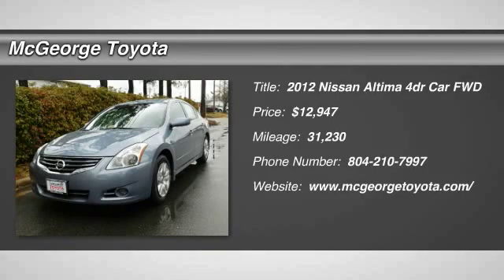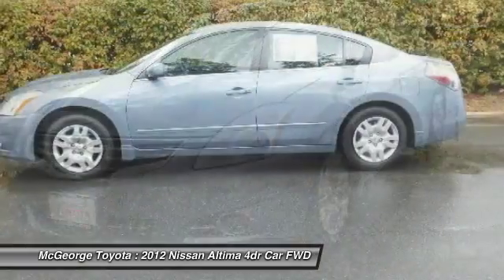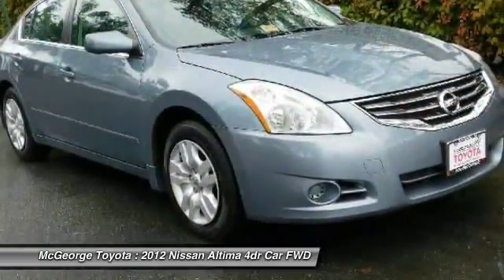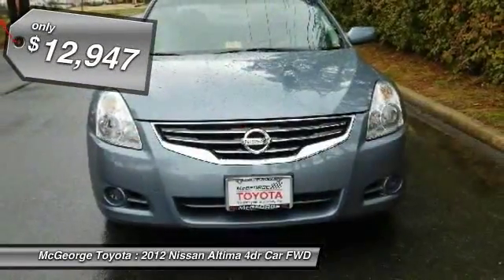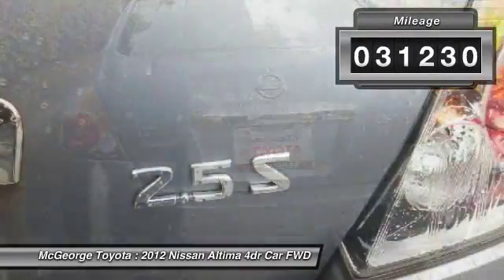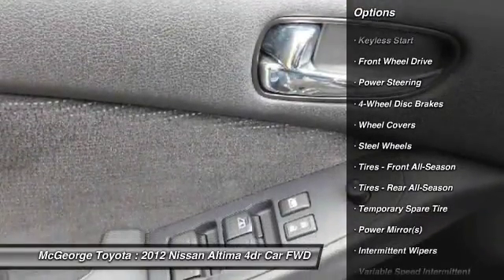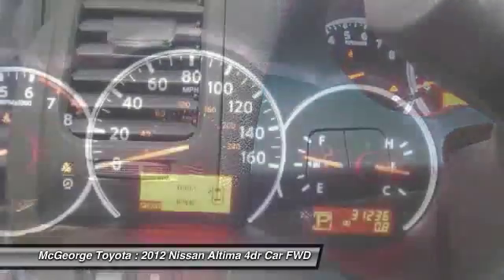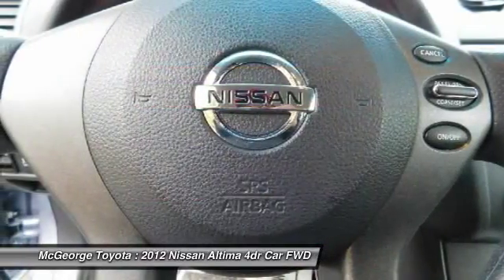2012 Nissan Altima 221642A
2012 NISSAN ALTIMA Richmond, VA
Stock# 221642A

McGeorge Toyota
9319 West Broad Street

2012 Nissan Altima 2.5 S in Ocean Gray Metallic, Hot Options include:, USB- I-pod Ready, Bluetooth Smart technology, Power Windows, Power Locks, Passed Rigorous Safety Inspection Performed by Certified Technician, Lifetime State Inspections, and 1 Year Free Oil Changes. CVT with Xtronic.

Previous owner purchased it brand new! Want to save some money? Get the NEW look for the used price on this one owner vehicle. Pushbutton start, air conditioning, power windows, locks and mirrors, and intermittent wipers. Nissan Altima Sedan received the National Highway Traffic Safety Administration's highest rating of 5-stars for side-impact crash safety.